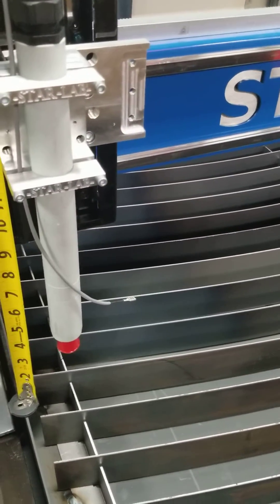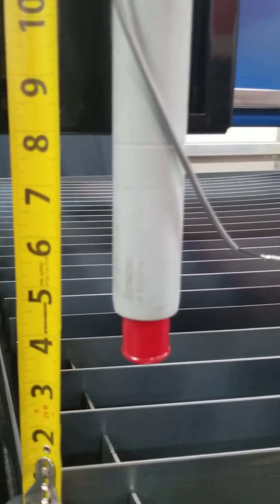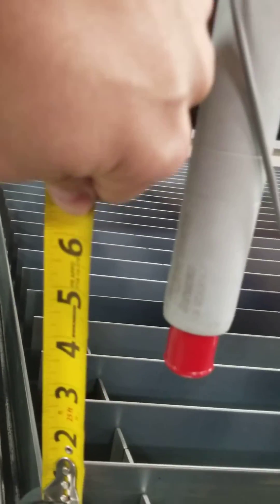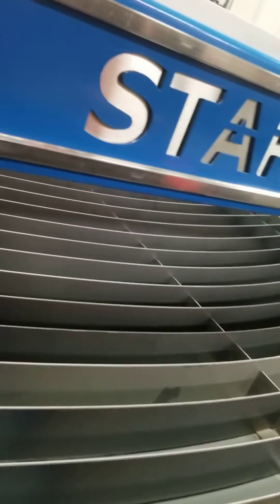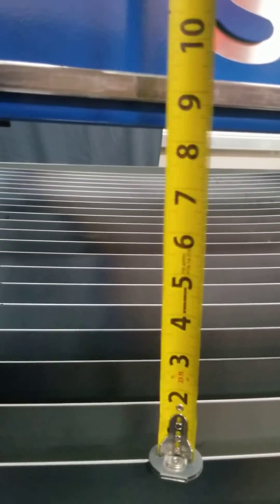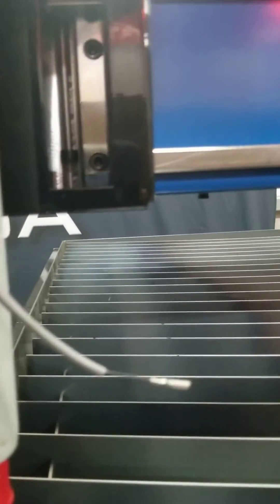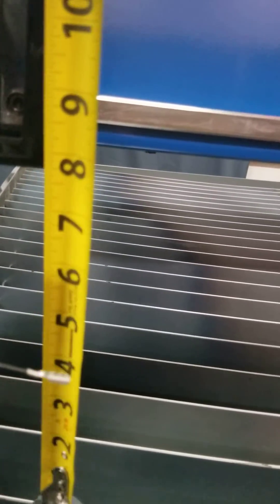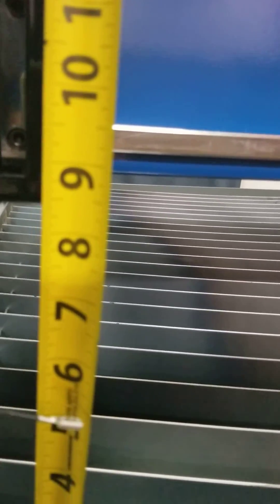Z axis gantry clearance explained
Showing Z axis gantry clearance and why it is important for the Z axis to be properly mounted. Many machines out there advertise a gantry clearance yet are improperly engineered and the Z axis actually sits lower than the gantry. Our track record shows well engineered designs will not inhibit actual clearances or travels.